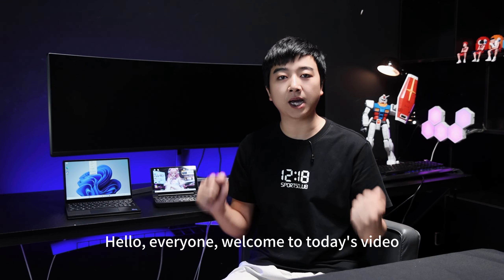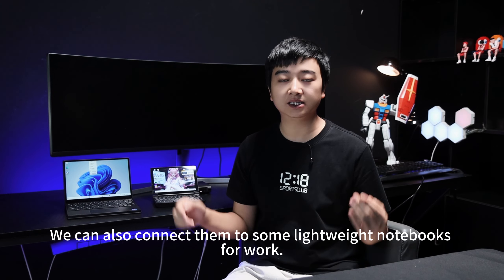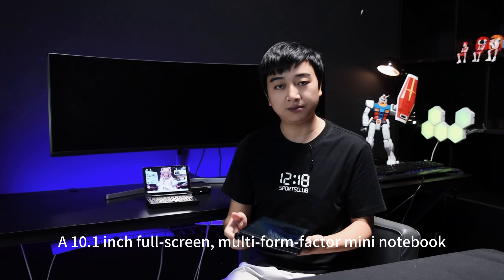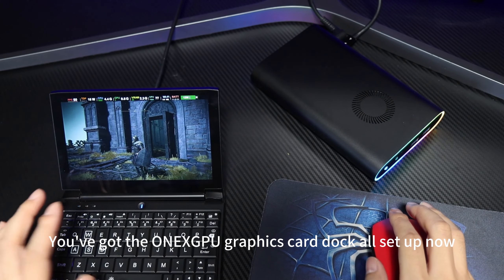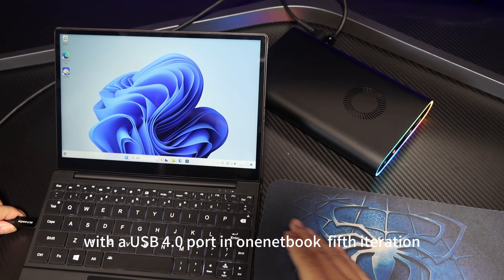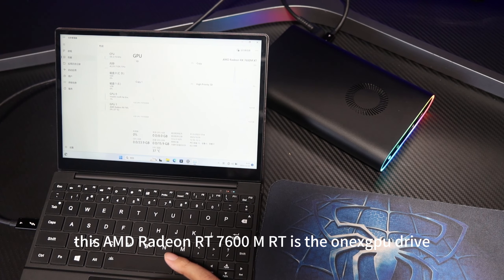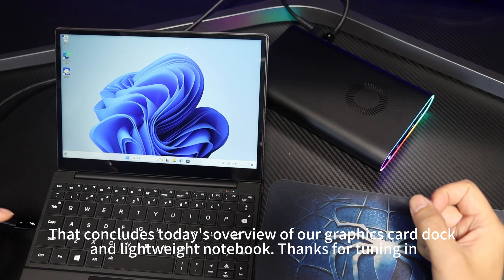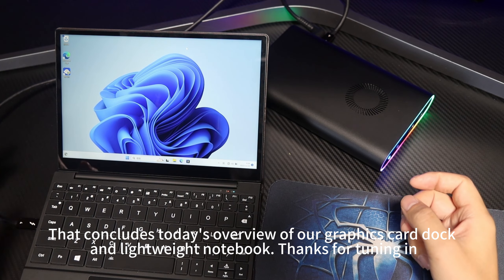The Testing Result From ONEXGPU Connect With One-Netbook Series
ONEXGPU is not only a portable discrete graphics card expansion dock, but also supports PCIe SSD (M.2 2280). In addition, it has RGB breathing lights, which are fashionable and beautiful.